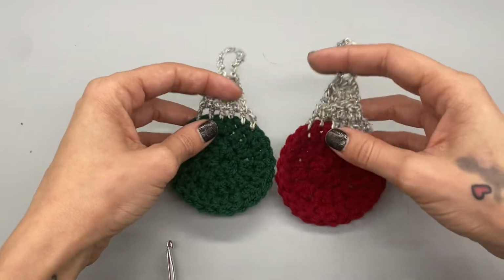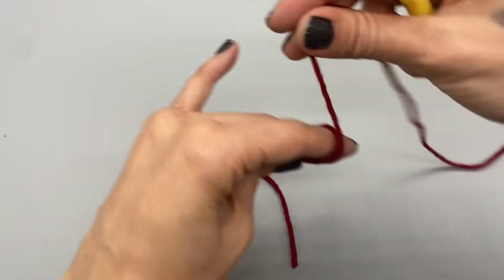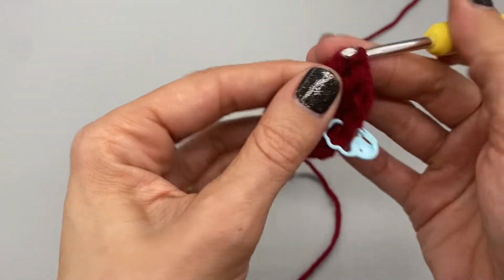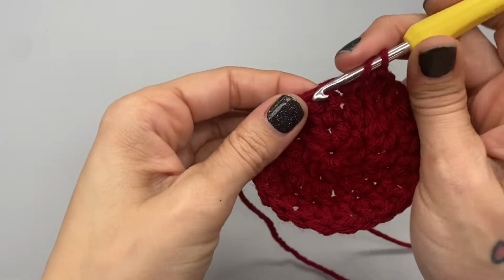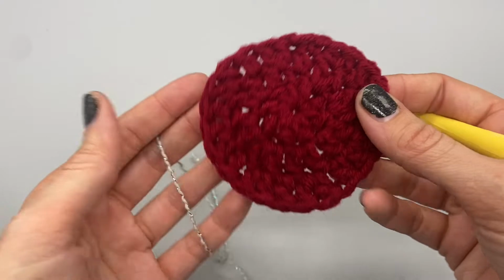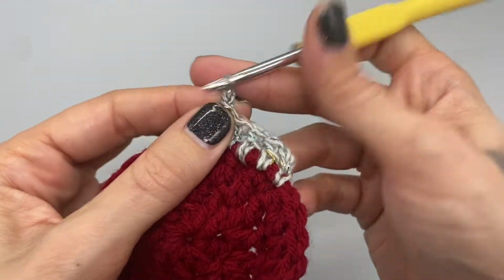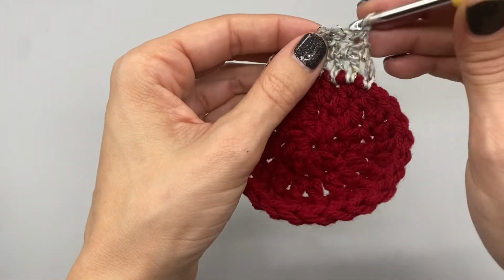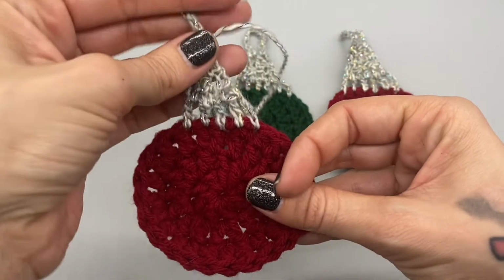CROCHET TUTORIAL | Crochet Christmas Ornament Pattern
Today I am going to be showing you Step by Step how to Crochet Christmas Ball Ornament.

Make sure you grab you Crochet Hook and you Yarn and lets start with todays tutorial!

Send me Mail: